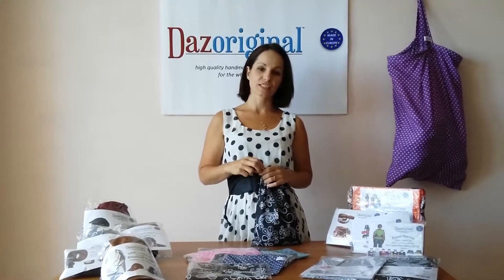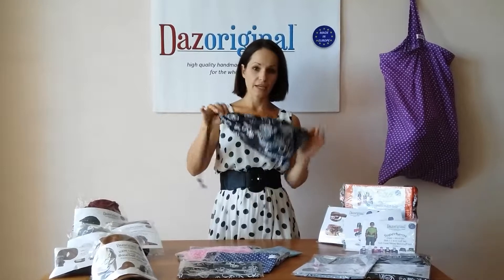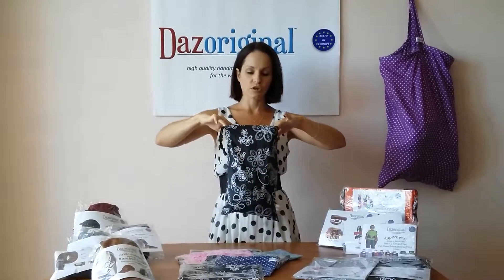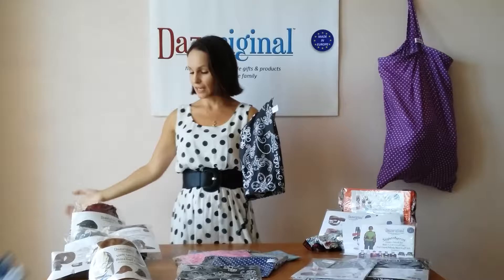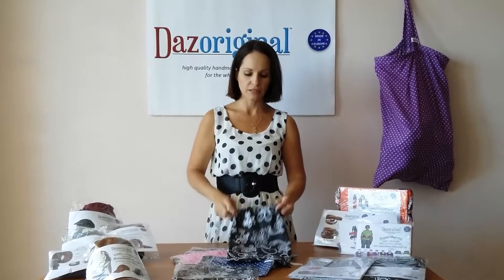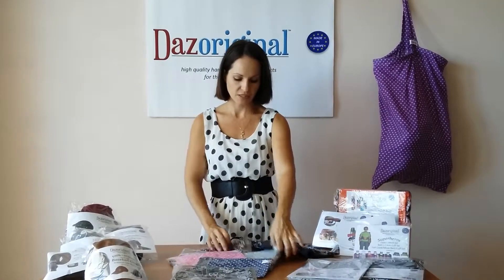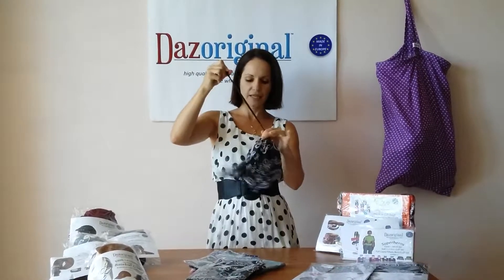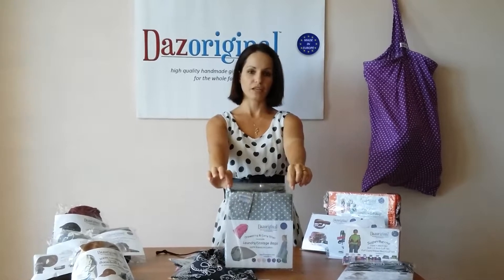Dazoriginal Small 100% Cotton Drawstring Bags Inserts & Storage Bags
Dazoriginal Medium 100% Cotton Drawstring Laundry Bags & Storage Bags

Dazoriginal Extra Large 100% Cotton Drawstring Laundry Bags & Storage Bags

Dazoriginal Small Cotton Drawstring Bag - Bag insert organiser - Bag insert baby – Nappy Bay – Kids Change of Clothes Bag – Cotton Bag – School organiser

Ideal for storing change of clothes, nappies, cosmetics, stationary

All colours 100% Cotton ‘Handmade’ – Great gift idea, stocking stuffer

Easy wash cotton bag, dirty clothes, cloths, pencils, etc

Drawstring top: Size of bag is 25cm x 35cm - Double Packs in alternate listings

Same day shipping - Toys, School, Work bag insert organizer

Our beautiful 100% Cotton Handmade in Cyprus drawstring bags are the ideal personal gift for children, new mom, boys, girls, students, work, toys, play, organising and more.
We are committed to 100% customer satisfaction and will ensure any issue is sorted out as fast and easily as possible.

Dazoriginal is the manufacturer and sole distributor of Dazoriginal products Dazoriginal proudly manufactures and distributes our Dazoriginal products handmade in Cyprus by South Africans ;) We put all the love and care into each handmade breastfeeding cover as if it were our first. There is absolutely no compromising on quality, materials, structure or design.

Fast shipping and Priority mail are provided with all orders. We are committed to customer satisfaction and put extra love into each package. We send all packages within 24hours with priority airmail and care. If there is anything we can do to improve our service, quality or support please let us know. We would like to say "Thank you for your purchase and smile everyday"